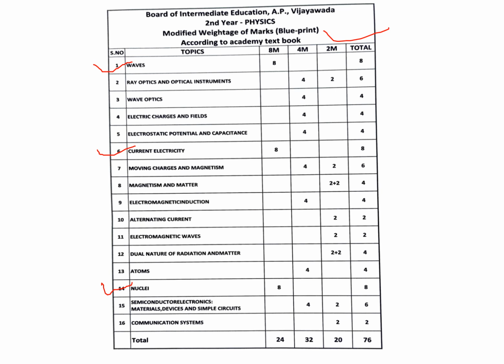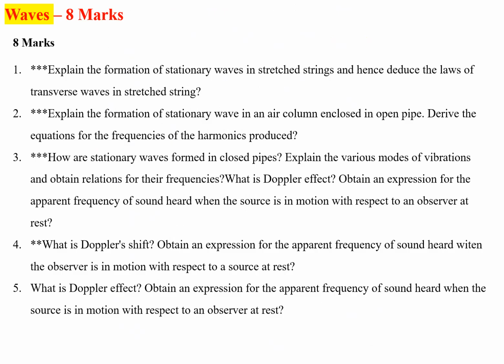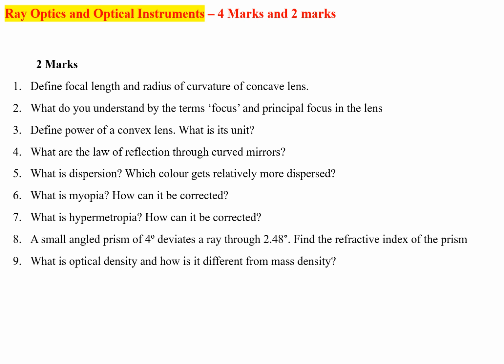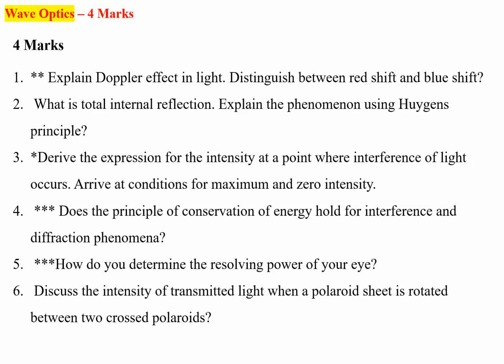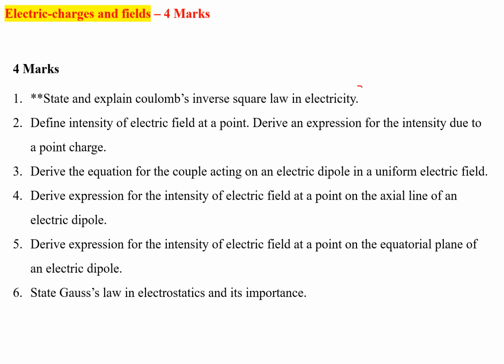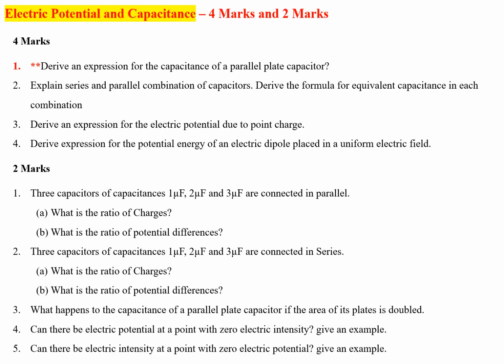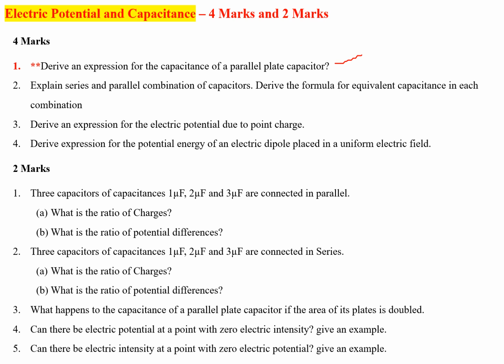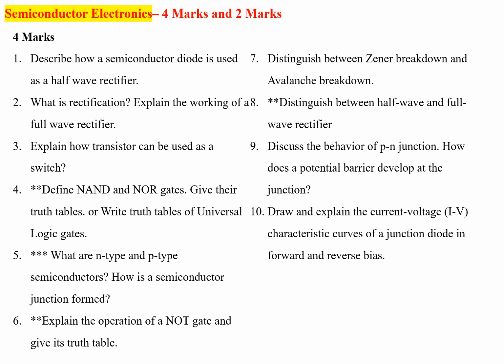Download soft copy - in Description - Important Questions Physics Senior AP